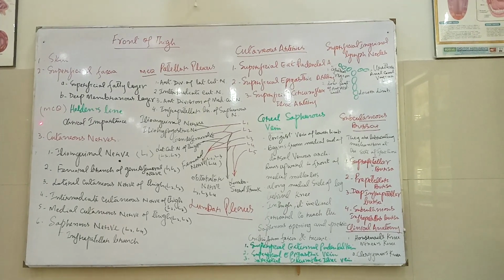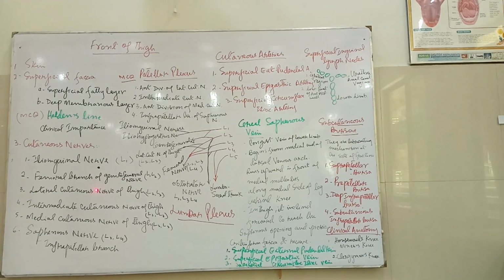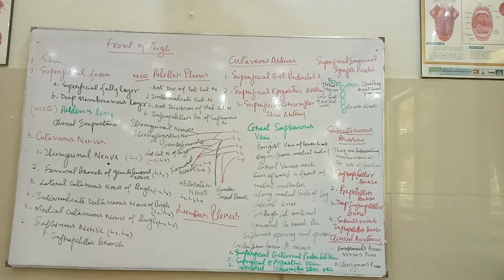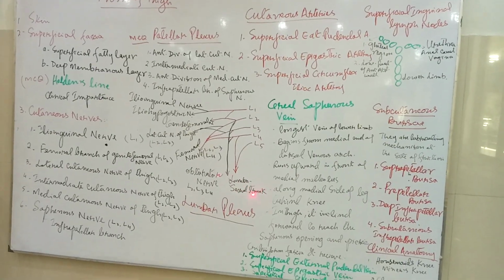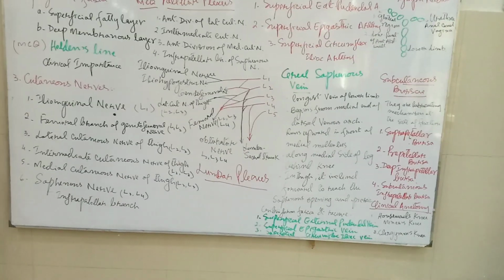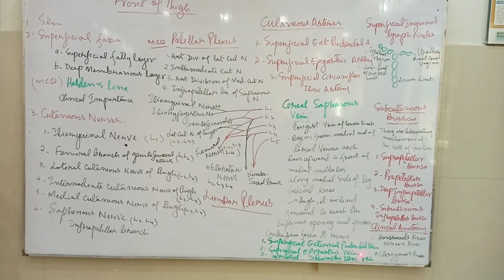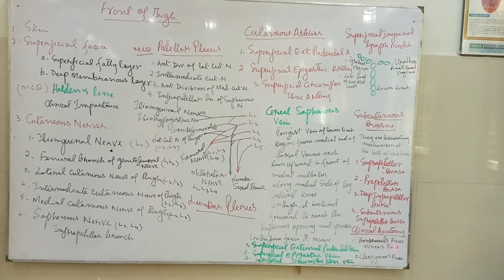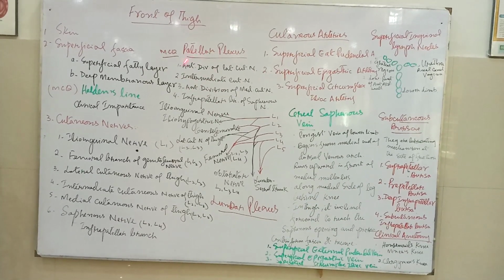Lecture On Front of Thigh For PRCMDC Students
Lecture On Front of Thigh For PRCMDC Students (2nd Year)